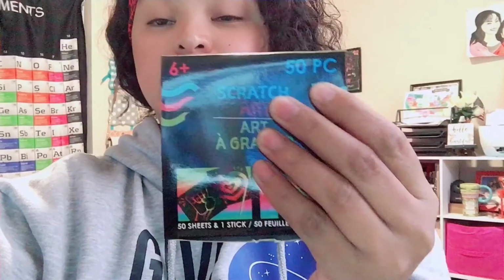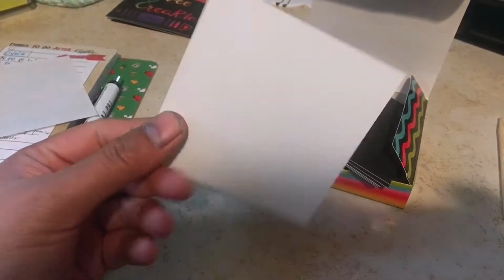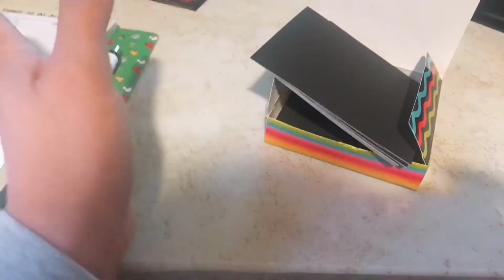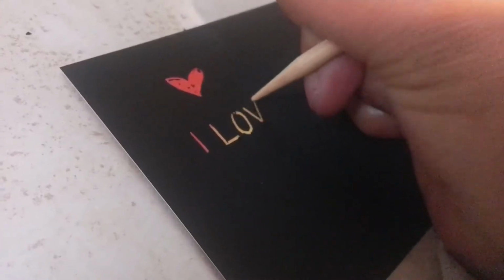$1 SCRATCH ART SPECTRUM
Loving this scratch art card as I can be creative in a simple way!